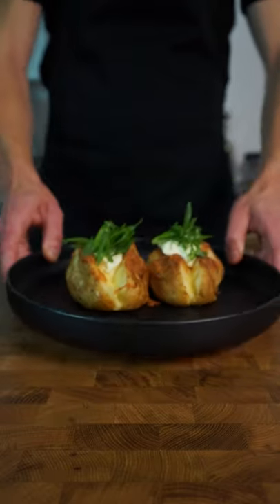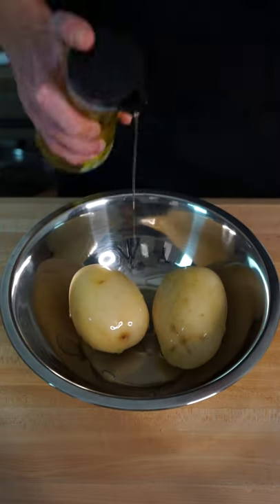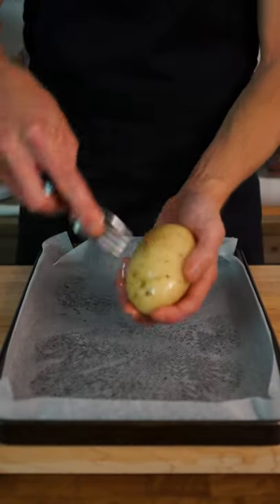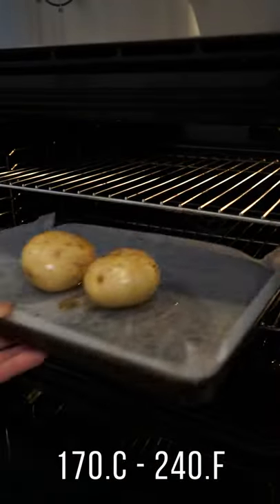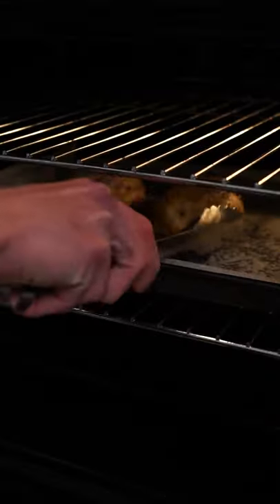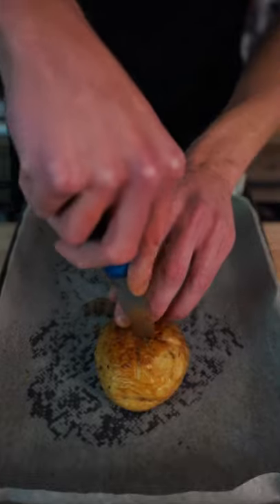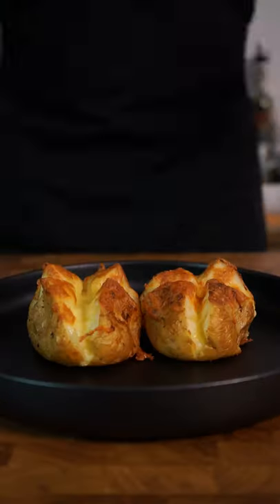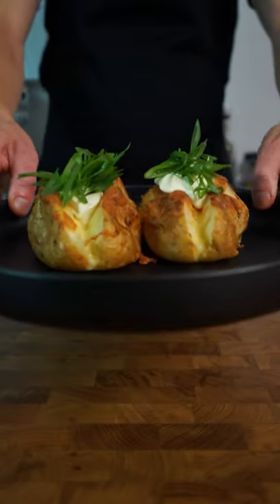Baked Potatoes | The Recipe You Need | CJO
How to bake potatoes the right way. This recipe creates an amazingly crispy-skinned potato with a soft fluffy center. Please enjoy this recipe.

Get your Bodum Equipment Here -

Knives & Steel -

Shun Premier Santoku Kitchen Knife 17.8cm
Shun Premier Nakiri Kitchen Knife 14cm
Shun Premier Bread Kitchen Knife 22cm
Shun Premier Combination Honing Steel

Bowls & Plates -

Maxwell & Williams Caviar High Rim Plate, 24.5 cm

Makes - 2

Ingredients -

2 - Large Kestrel Potatoes, Washed & Dried
1 Tbsp (20ml) - Olive Oil (This Is NOT Extra Virgin Olive Oil)
1 tsp (5g) - Sea Salt Flakes
1 tsp (10 Cracks) - Black Pepper

Garnish -

65g (1/2 Cup) - Mozzarella Cheese, Freshly Grated
2 - Spring Onions (Scallions), Green Stem Only, Thinly Sliced
Sour Cream

All the fillings are completely up to you. You can add whatever you'd like to these, they're a great vessel!

Music List -

Song - Struggle
Artist - Damma Beatz